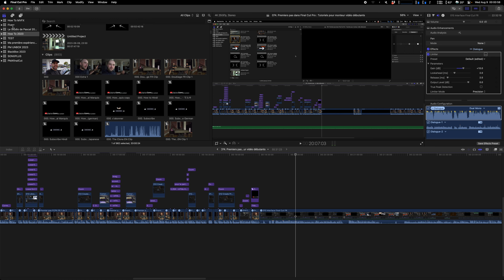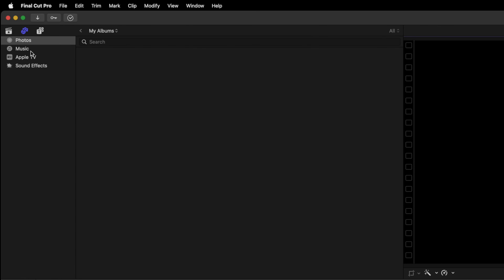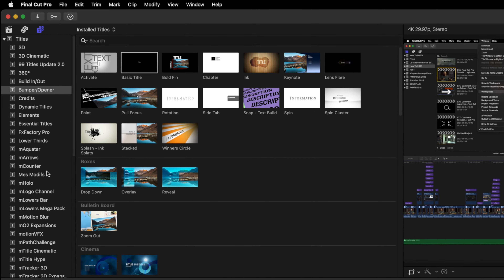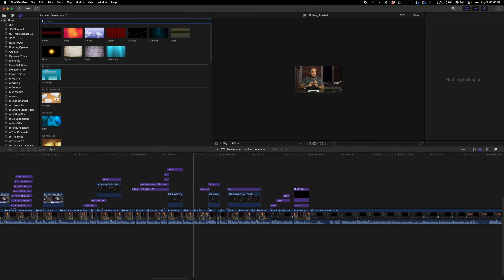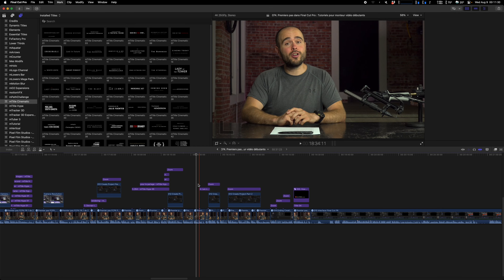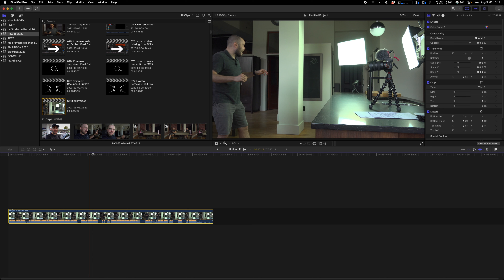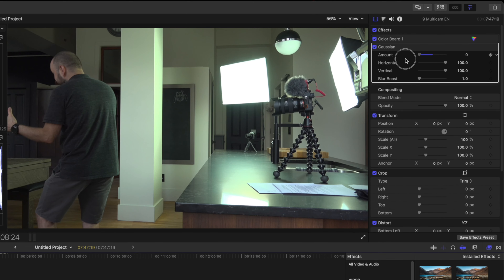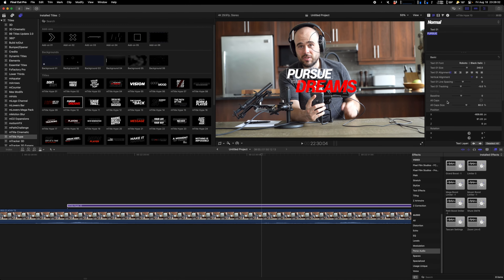Final Cut : How to use the Interface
12. Color Correction : (Not yet release)

Filmed with this camera :